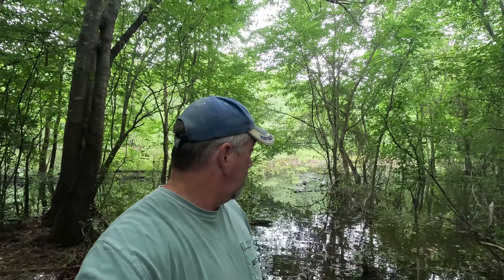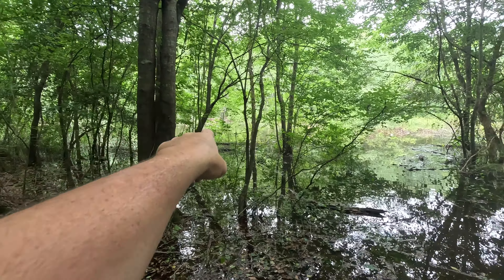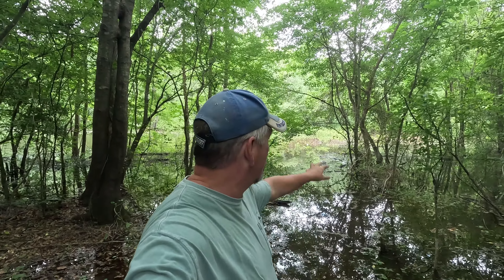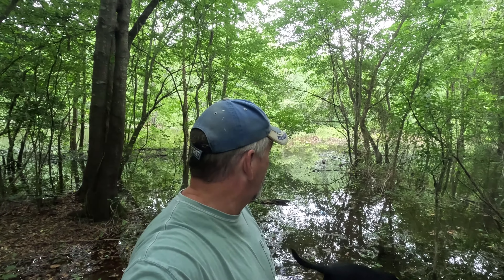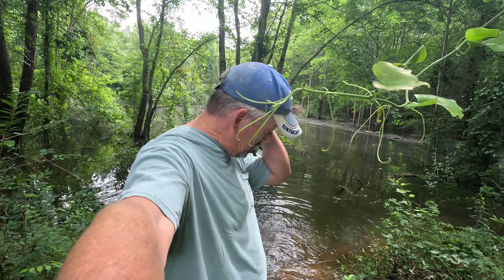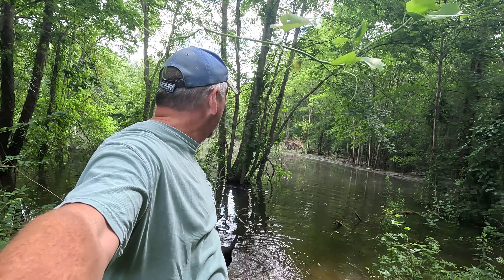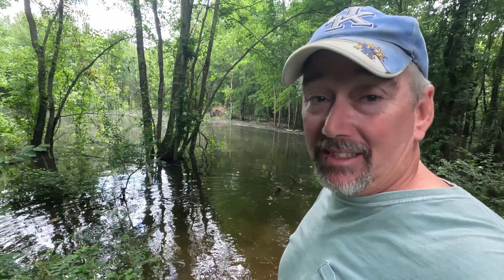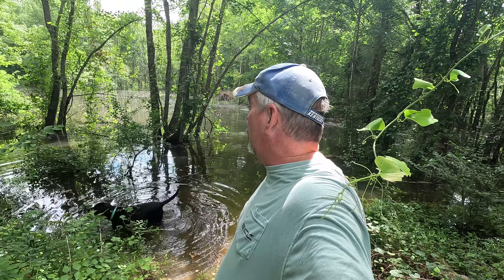July Rains Have Flooded My Rice | Duck Hunting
Recent heavy rains have all my rice under water.  Will it survive for duck season or do I have to start over.  It might be time to buy some golden millet or Japanese millet.